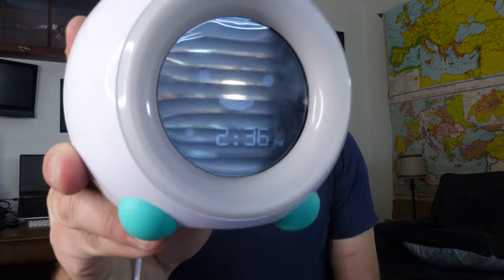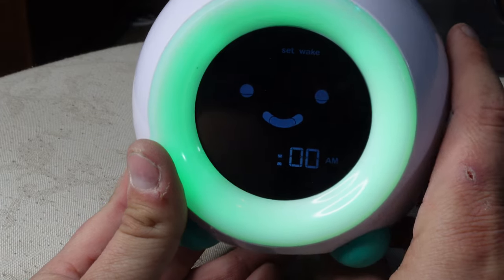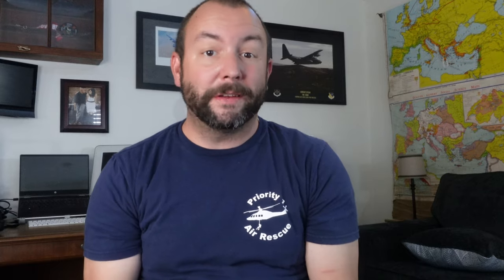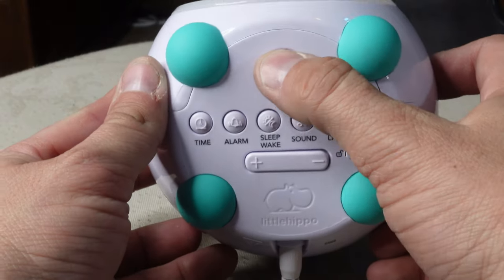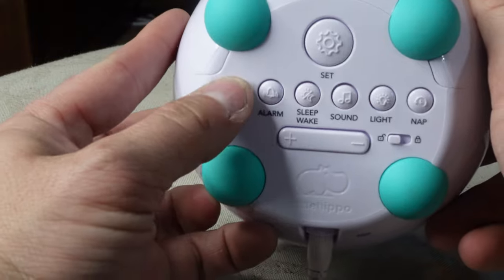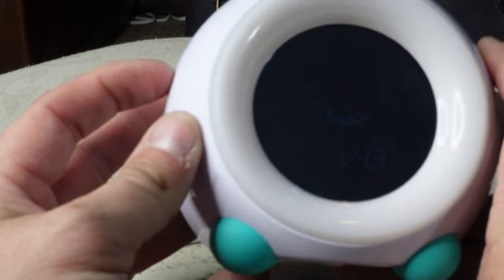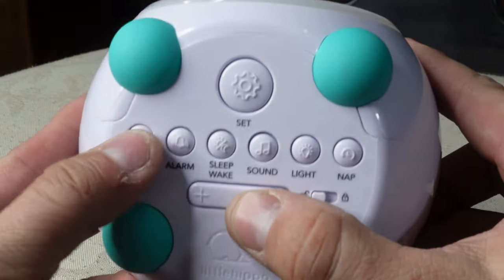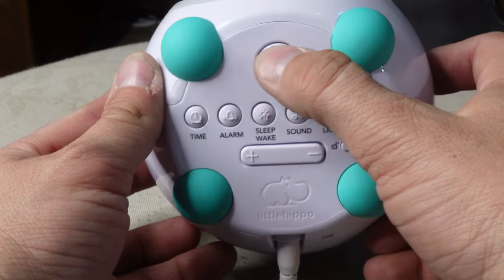The BEST Way To Get BETTER SLEEP With Kids Overnight! Sleep Training Alarm Clock for Kids Review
Alarm Clock

I’m todays video we are going to talk about one of the best kids alarm clocks of 2022. This is the Little Hippo Melba Alarm Clock and is an Amazon must have! Technically I think the name is the Little Hippo Mella Ready to Rise Chrildren’s trainer but that’s a mouthful. Lol.
This alarm clock is a game changer and has truly helped our whole family get better sleep and everybody should have one, especially if your kids need to be better sleep trained!

Alarm Clock

Little hippo mella alarm clock

best kids alarm clocks
best alarm clock
sleep trainer
sleep training
amazon must haves
littlehippo mella ready to rise children's trainer
top review alarm clock for kid on amazon
best alarm clocks 2022